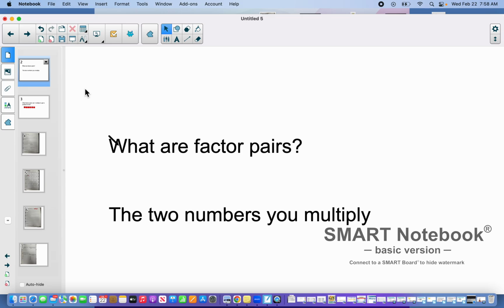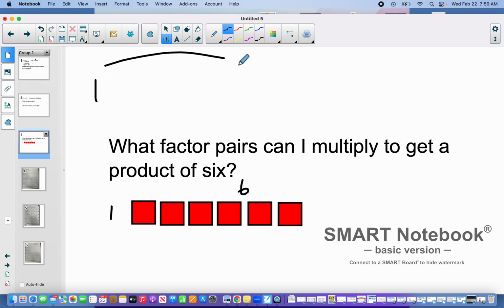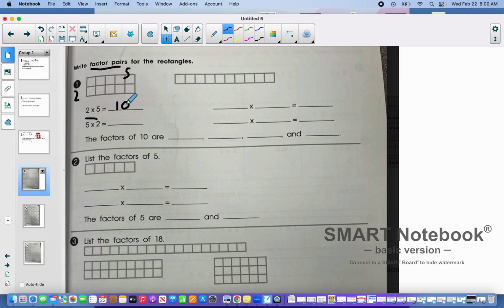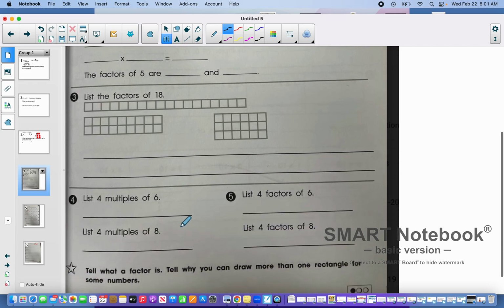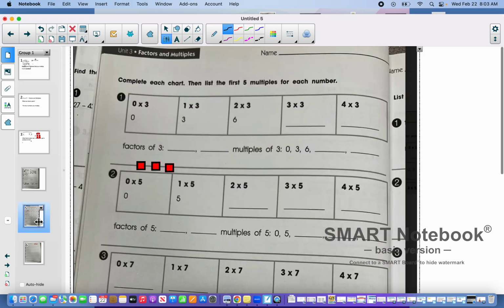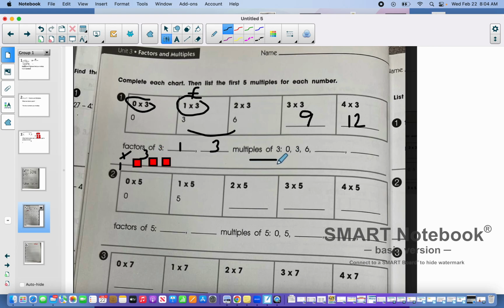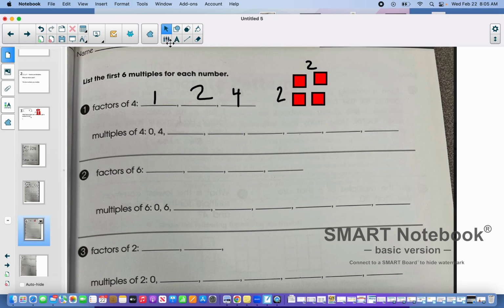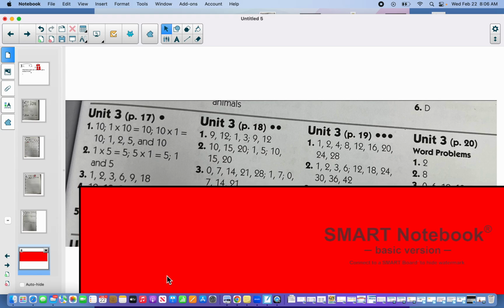Factors and Multiples: Common Core Gr. 4 practice book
Pause and practice
Factors are the numbers you multiply to get a product.